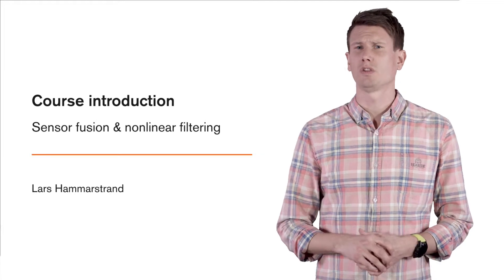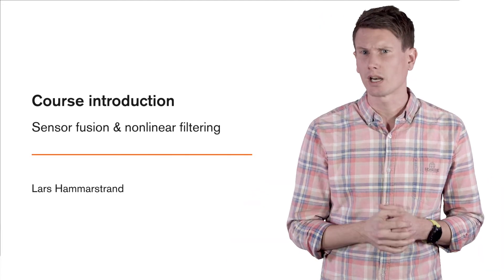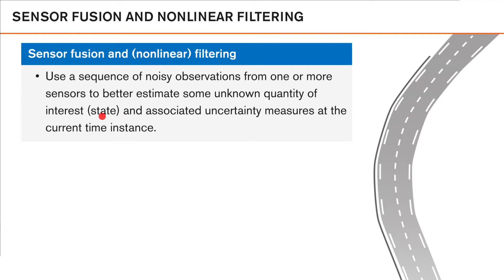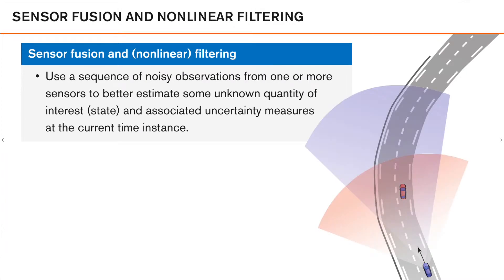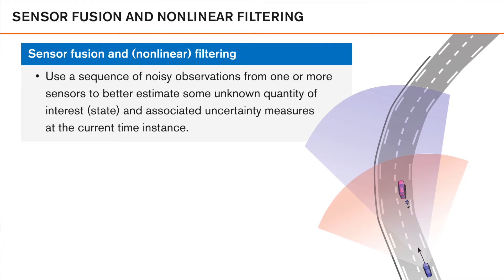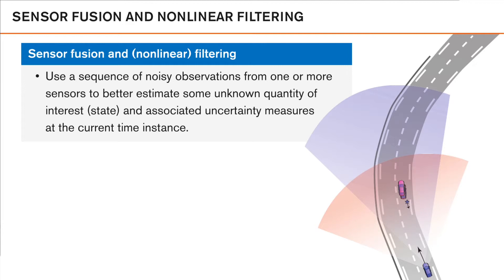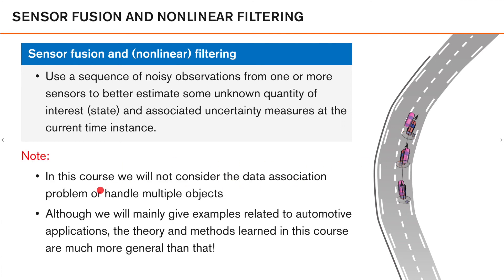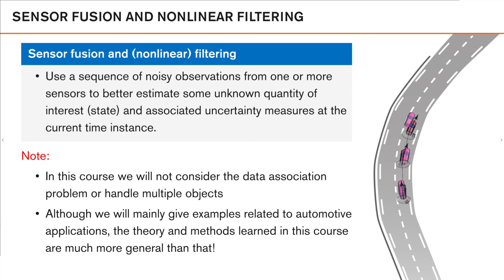1.1.1 Course Introduction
An introduction to the material covered in this course.